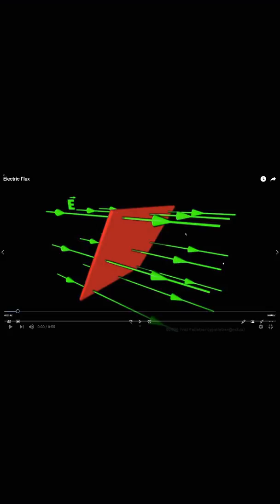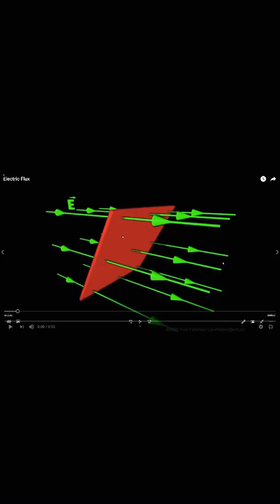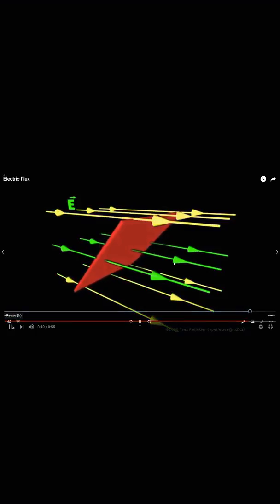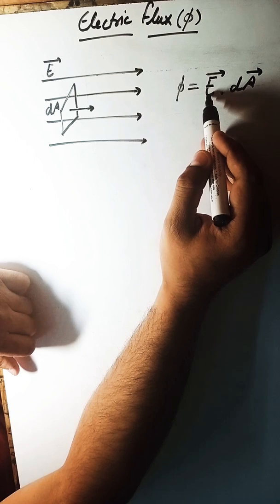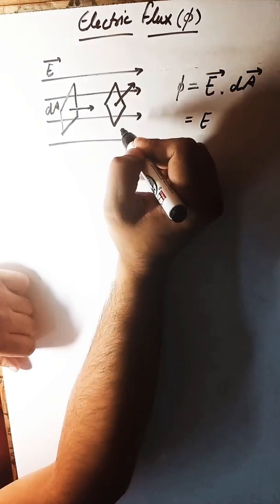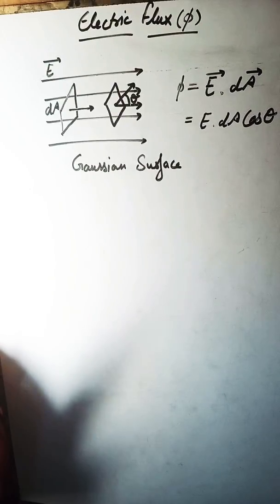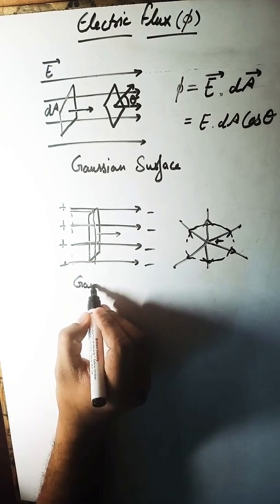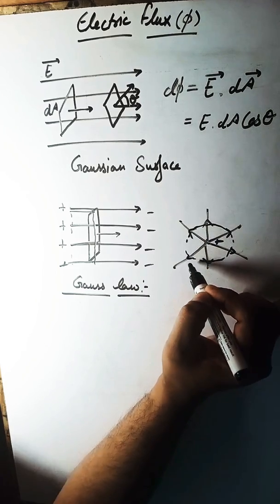Electric flux and Gauss law